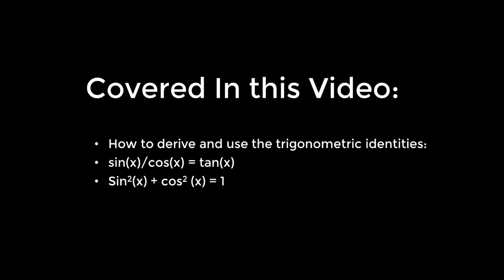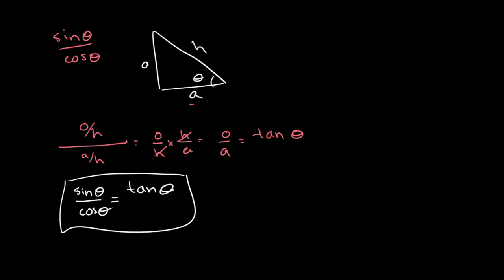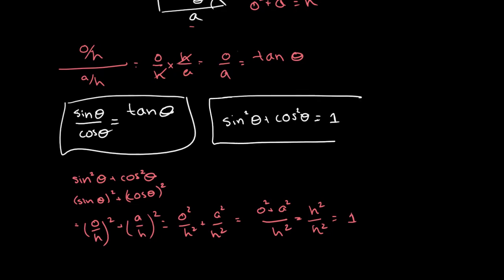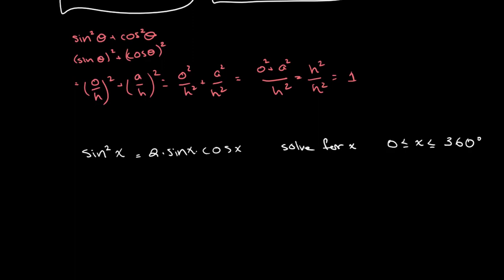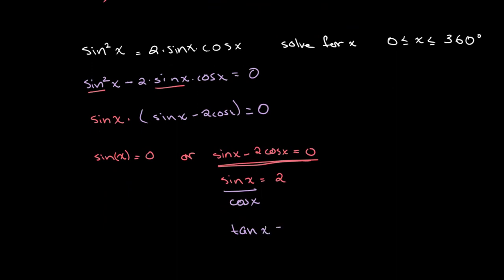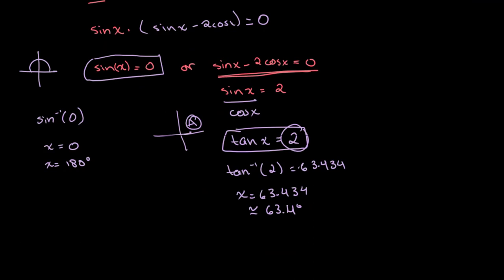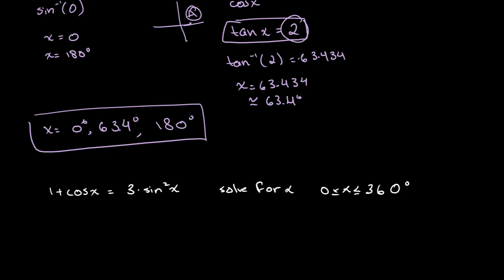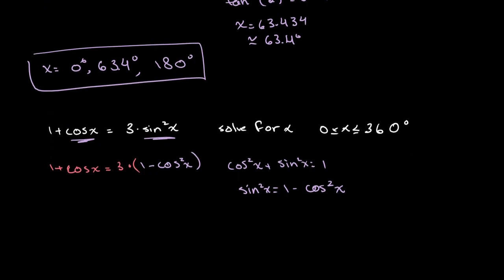Basic Trigonometric Identities | O Level Additional Mathematics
This video covers the trig identities sin(x)/cos(x) = tan(x), and sin^2(x) + cos^2(x) = 1, their derivation, and questions involving them.